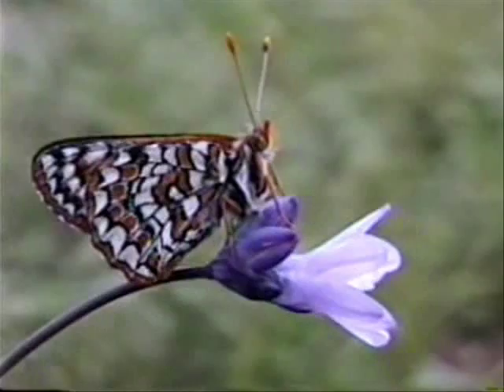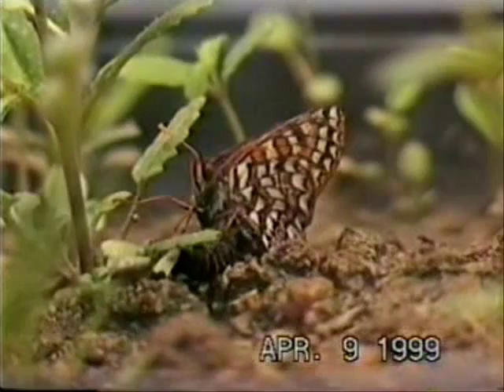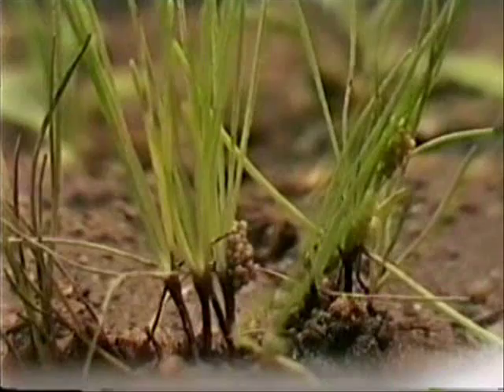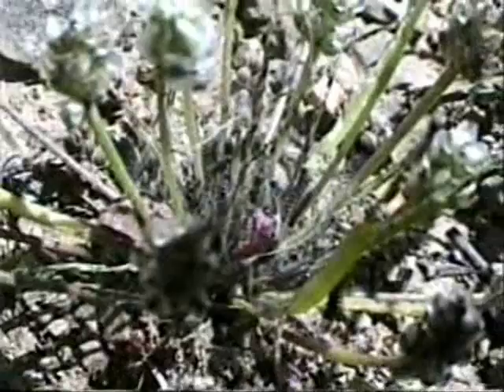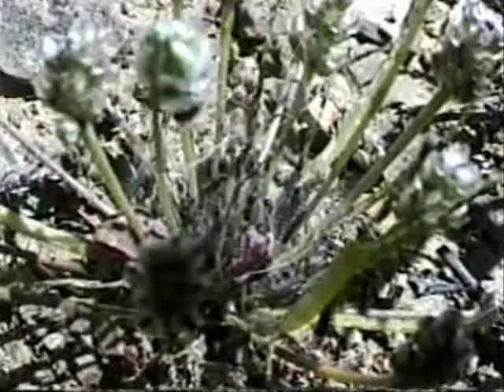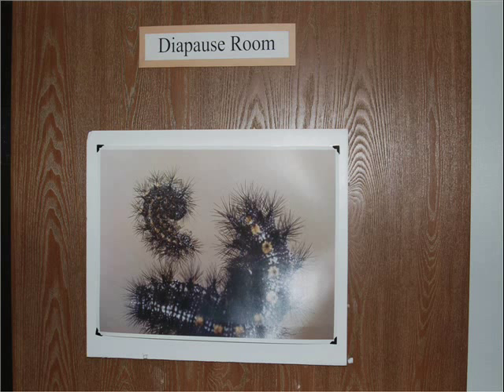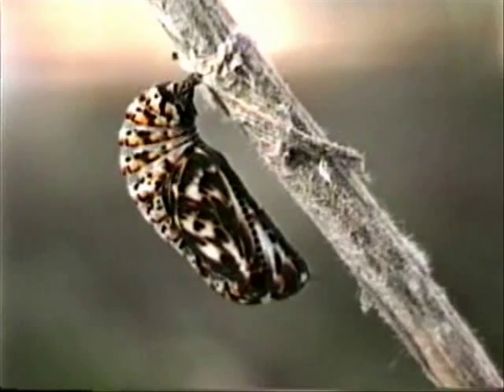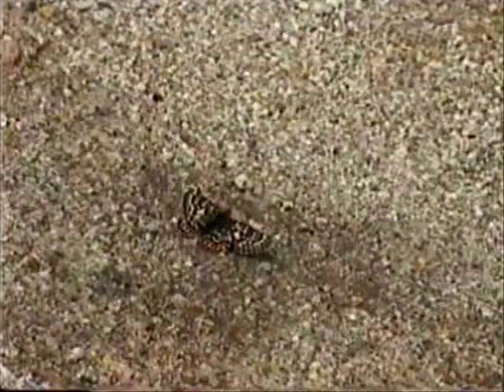The Endangered Quino Checkerspot Butterfly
A brief overview for the life cycle of the endangered Quino Checkerspot butterfly.

The Quino Checkerspot is an endangered butterfly species.  This video will give an overview of the Quino's life cycle.

A Quino Checkerspot female will oviposit her fertilized eggs onto a food plant.  This food plant is Plantago erecta. As the eggs mature, they change color from light yellow to reddish-brown.

Two weeks after the eggs are laid, they hatch.  Pre-diapause larvae are gregarious, and will create silken shelters to protect themselves.

During the hot and dry summer months, the quino checkerspot larvae go into diapause.  This can be thought of as butterfly hibernation because it allows the Quino larvae to survive when food sources become scarce.

This is a picture of two larvae that are in diapause.

When rain returns in January and food plants begin to grow, the larvae come out of diapause to feed.  Over the next two to six weeks they grow in size until they are large enough to pupate.

Pupation time for a Quino Checkerspot butterfly is, on average, two weeks. What emerges from the pupa is a Quino Checkerspot adult.  This adult is pumping his wings to expand and dry them. Once dry, the adult flies off to mate and create the next generation of Quino Checkerspot butterflies.